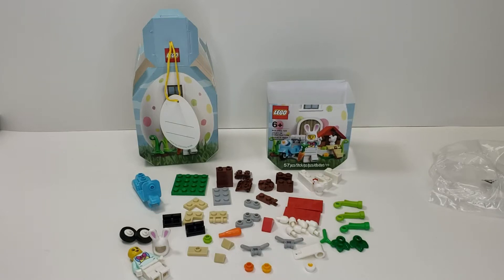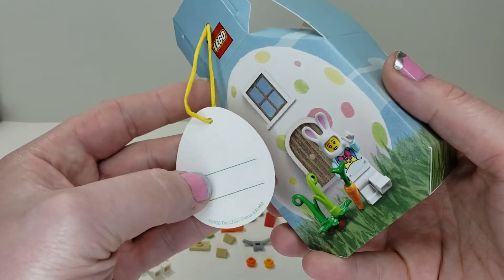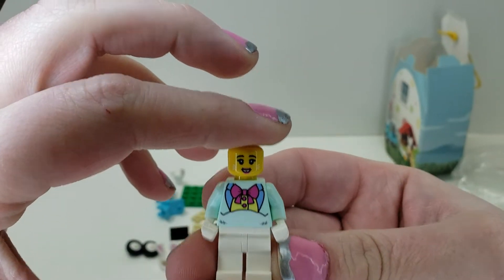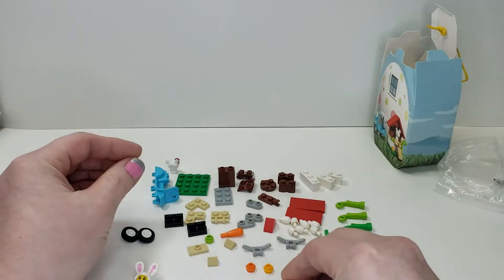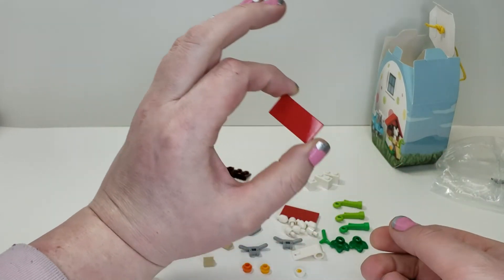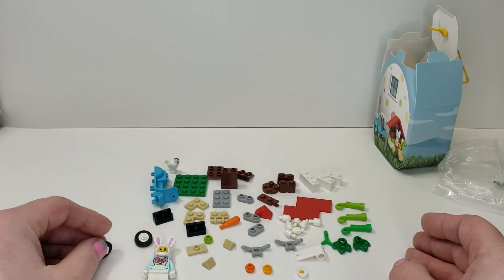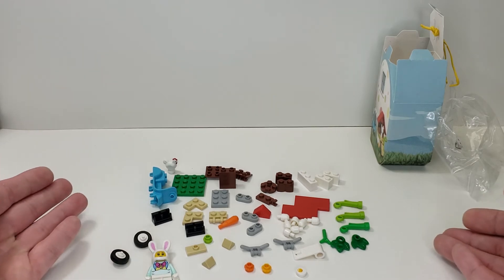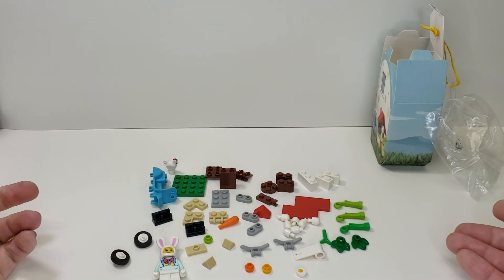LEGO SEASONAL 2020 PARTS REVIEW! Easter Bunny House Set #853990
In this video we take a look at the parts contained in this little seasonal Lego Easter gift set. Set number 853990 the Easter Bunny House with 57 pieces!